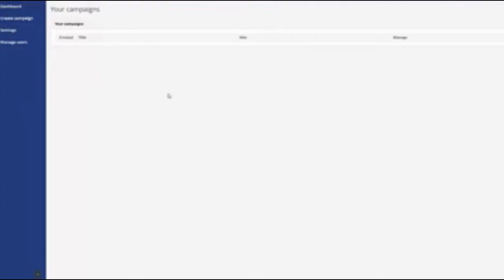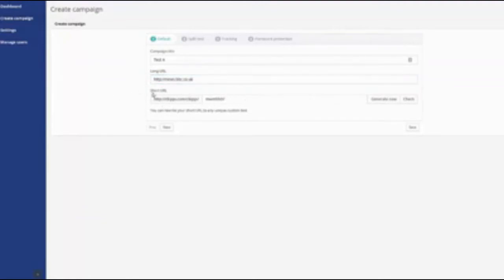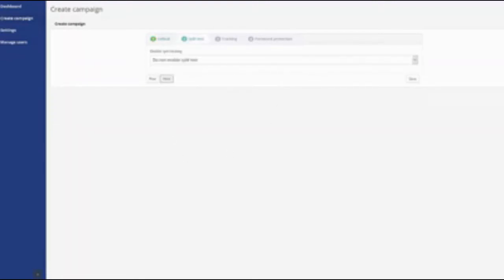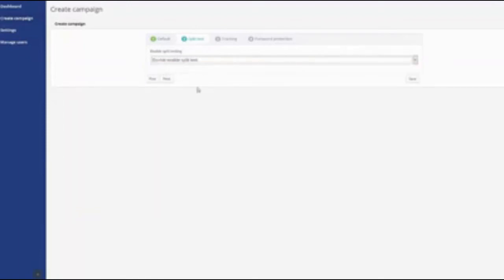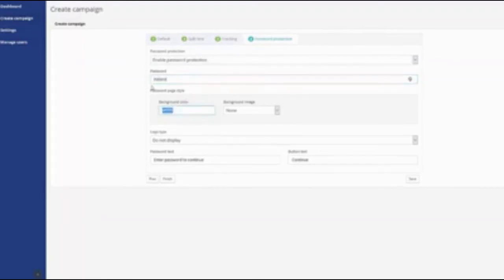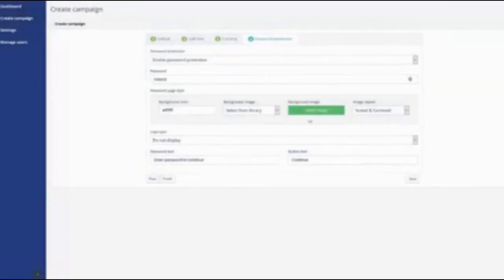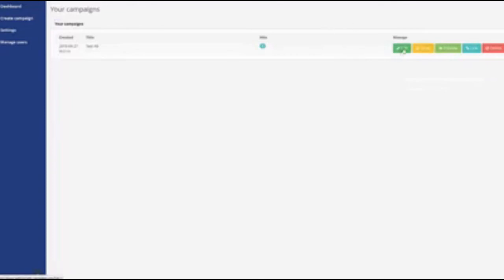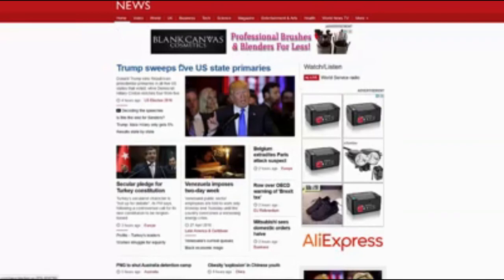Kliqqo Review📌ATTENTION 📌DON'T PROCEED TO GET Kliqqo WITHOUT MY 📯CUSTOM 📯BONUSES!!!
🕹️What Is Kliqqo All About?
Promote our new, groundbreaking cloud based link cloaking, redirect, retargeting and split testing app. Everyone needs to track their campaigns and measure how many clicks they are getting, and split testing what works best. Kliqqo does that, with a huge amount of truly unique features included.

You will love using it in your own business, and you customers will ever be grateful to you for introducing kliqqo to them.

🕹️It's called Kliqqo and it lets you:

🎀 run multiple link tracking campaigns
🎀view stats for all your marketing campaigns
🎀add retargeting code for your links
🎀password protect redirect pages
🎀split test campaigns
🎀operates on any device, fully cloud based

Kliqqo will let you take the guesswork out of your marketing.